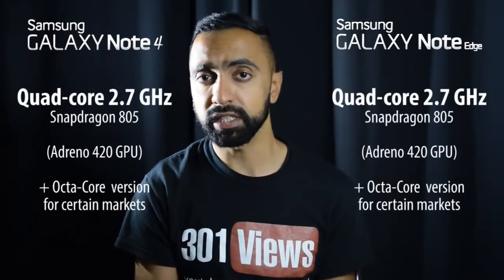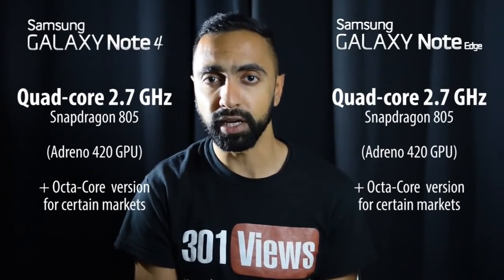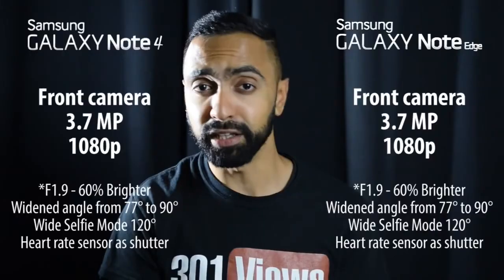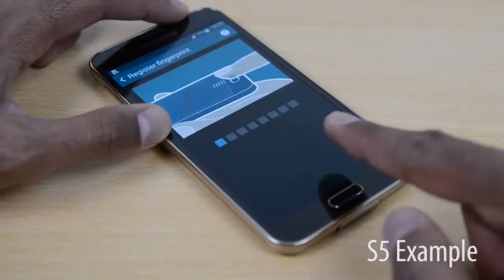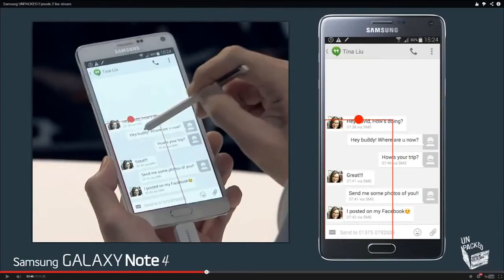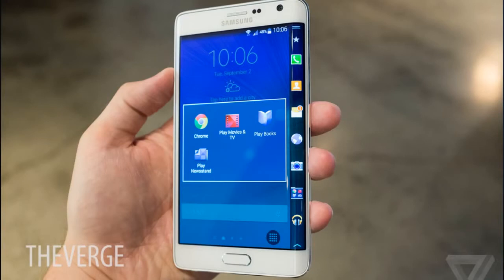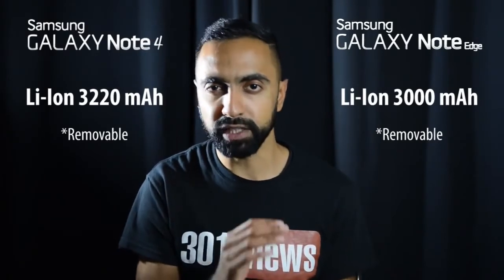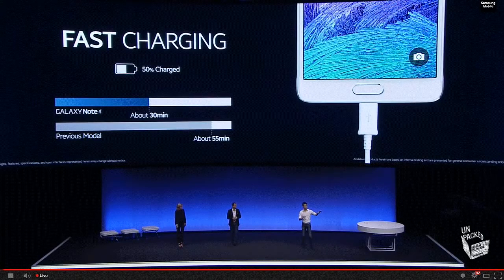Samsung Galaxy Note 4 vs Samsung Galaxy Note Edge